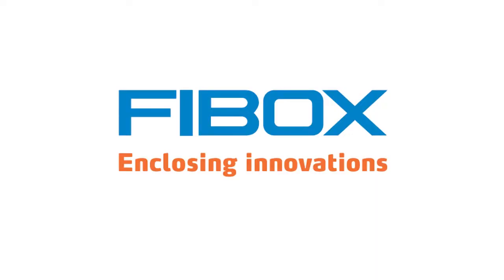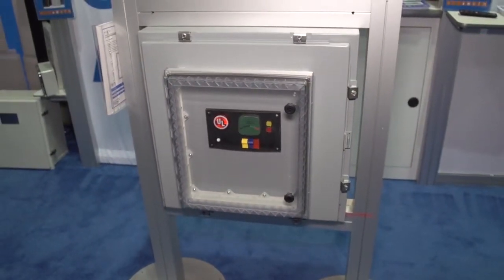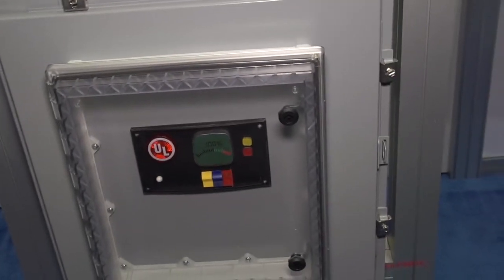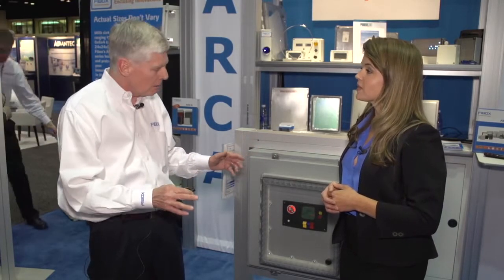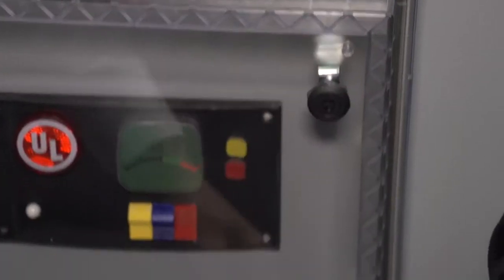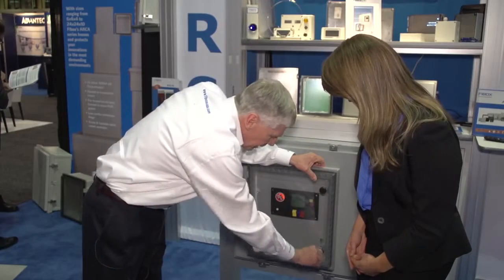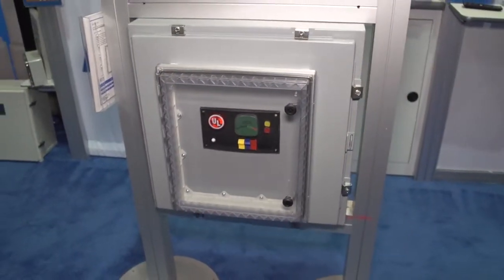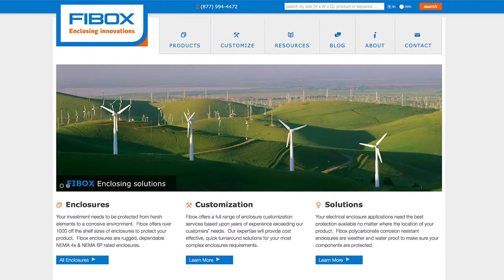Fibox's IPW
DistribuTECH 2016: David Crooks from Fibox Enclosures presents the IPW- HMI cover to the Power Today audience.  This UL listed NEMA 4X polycarbonate HMI cover bolts on in moments, creating a dry and dust free environment keeping controls safe and secure, with a formed-in-place polyurethane gasket and variety of locking options.
Save your valuable resources and avoid the time consuming and costly the expense of a custom HMI cover with the Fibox Instrument Protection Window.